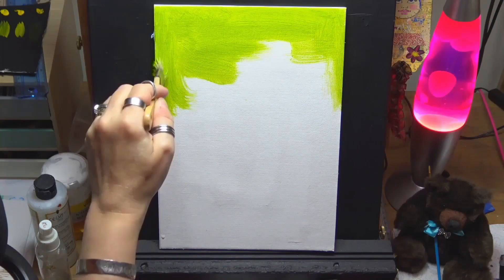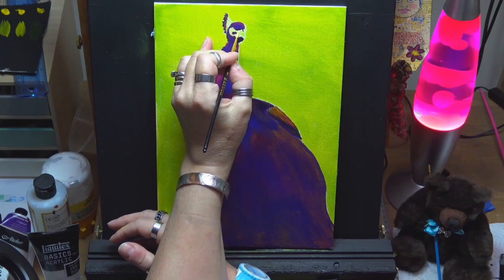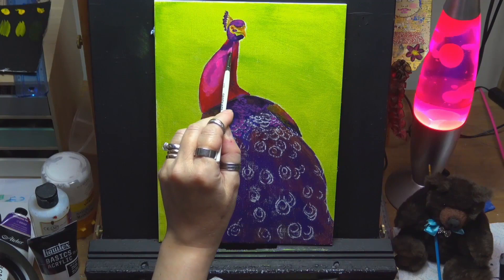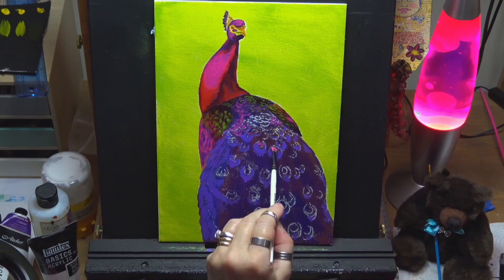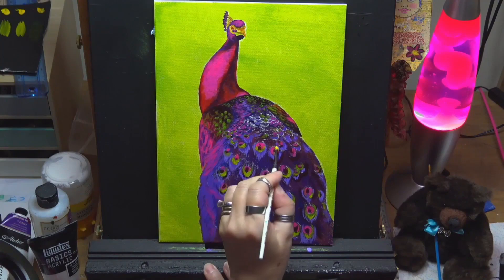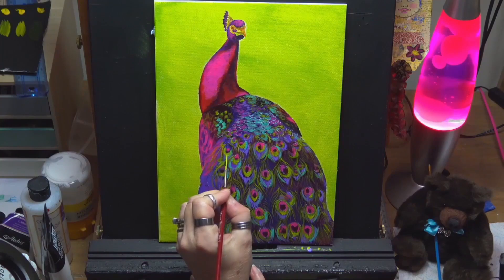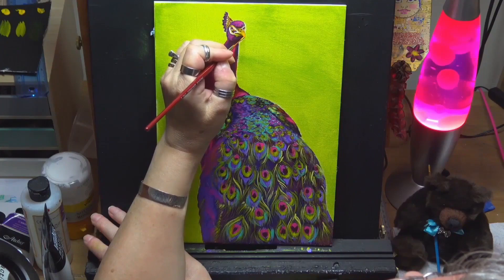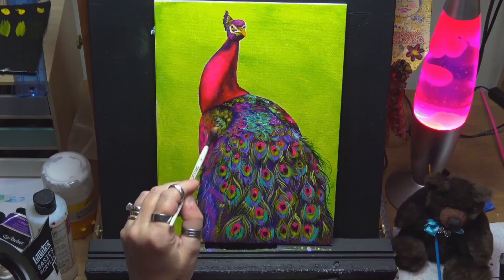How I Painted An Impressive Peacock Acrylic Painting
Hi, guys welcome to How I Painted An Impressive Peacock Acrylic Painting painted on an 11x8 canvas sheet. Hope you enjoy how I painted an impressive peacock Acrylic Painting.